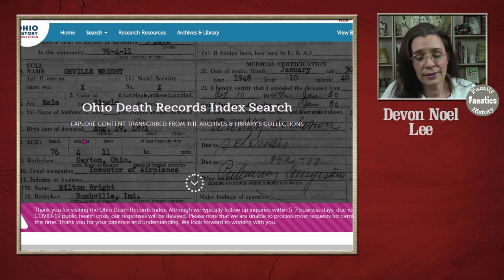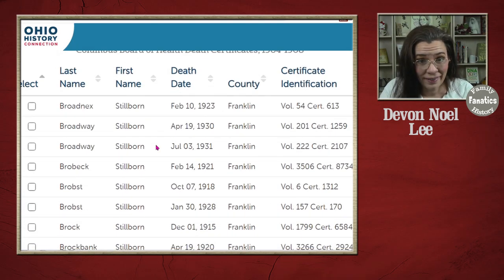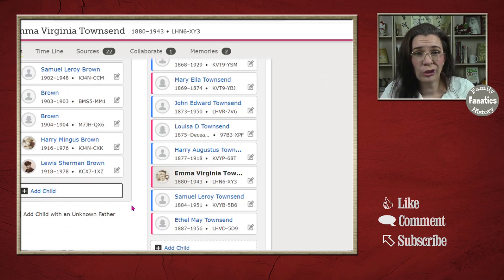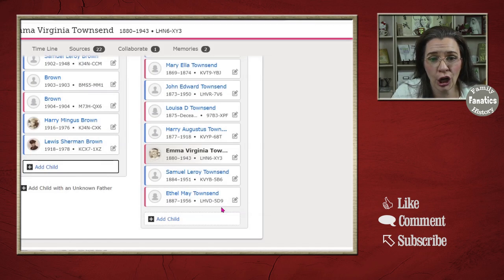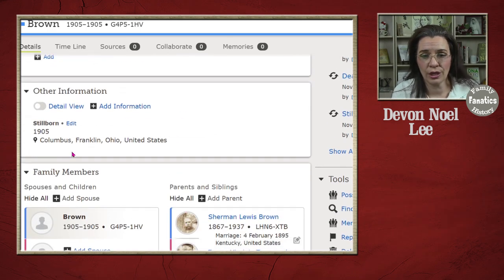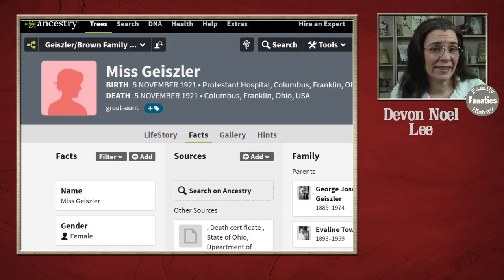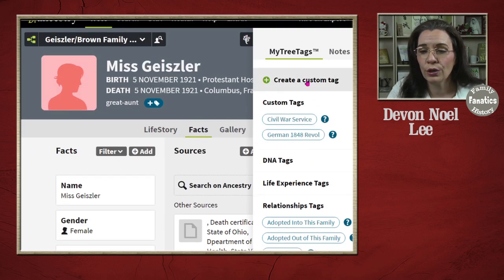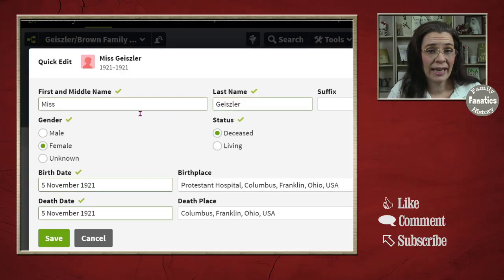You SHOULD Add Stillborn Children to FamilySearch & Ancestry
When you build your family tree you may discover stillborn children. Should you add stillborn children to your family tree? If so, how should add a stillborn child to your family tree?  Discover how to add stillborn children to the FamilySearch and Ancestry family trees.
CONTINUE LEARNING

CHAPTERS

0:00 Introduction
0:20 Add Stillborn Children to Your Tree Based on Documentation
1:18 Searching Index to Ohio Stillborn Death Index
2:35 How to add a Stillborn Child to FamilySearch
5:12 What details to add to the family tree about a stillborn child
6:06 Use Ancestry MyTreeTags to tag a stillborn child
7:10 How to record the name of a stillborn child on a family tree